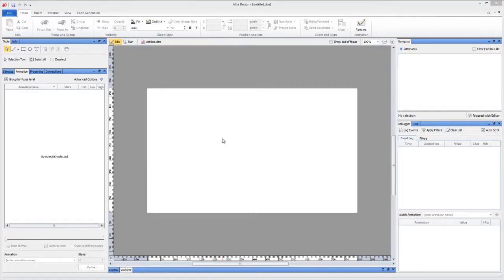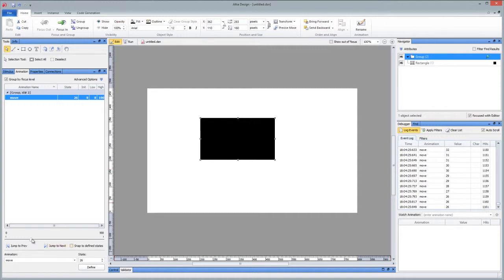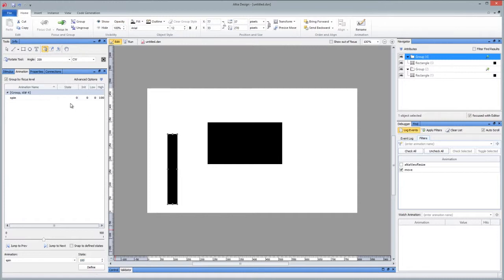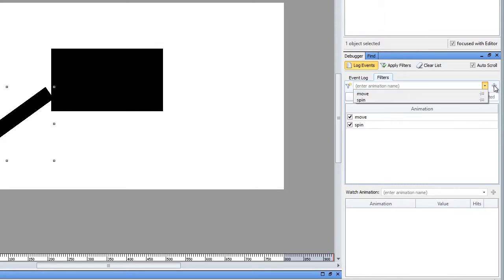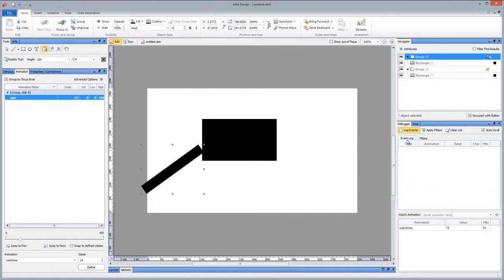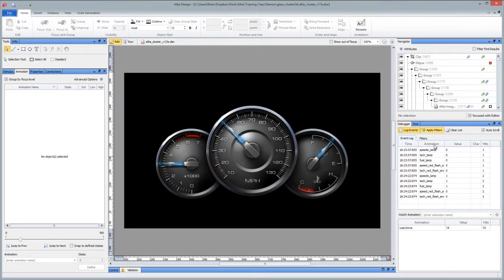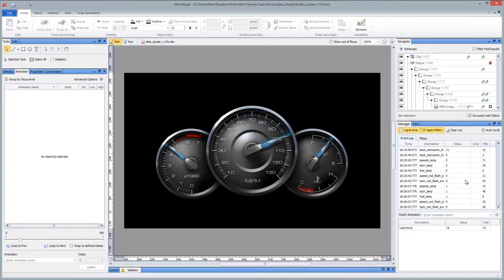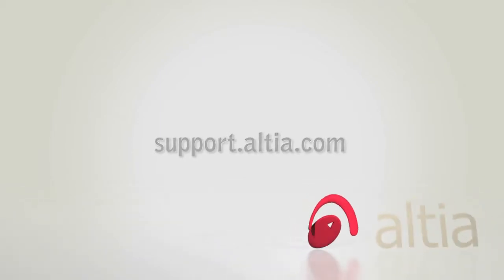Altia Design 11.1: The Debugger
Quickly view the real time event I/O flow and add watchlist variables with the new Debugger.

Build better GUIs -- faster.

Streamline design behavior through insight of event flow. Backtrack behaviors to their source -- better integrate new behaviors into design. Filter the event log or create watchlists to see only the events that you care about -- and zero in on the information you need.